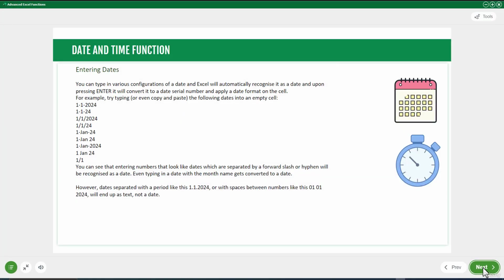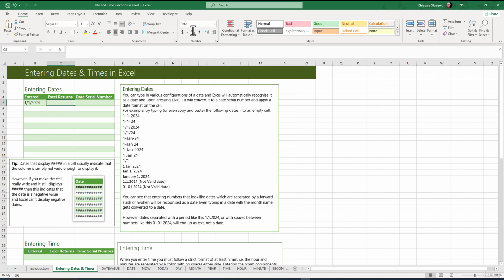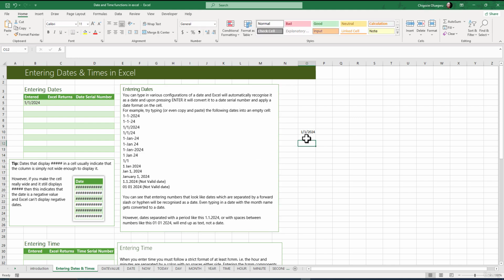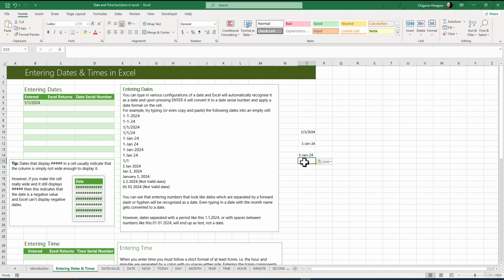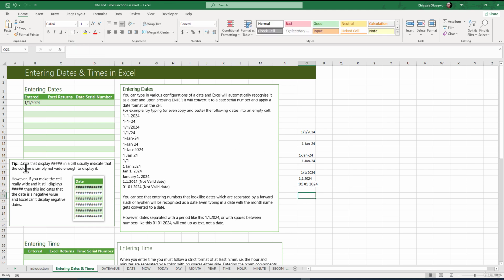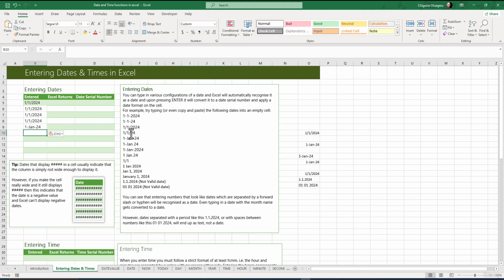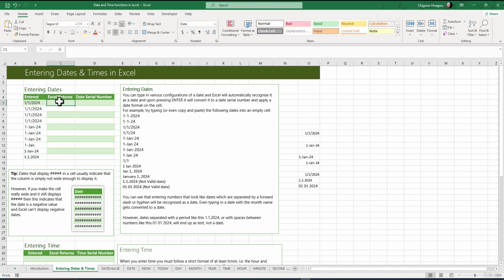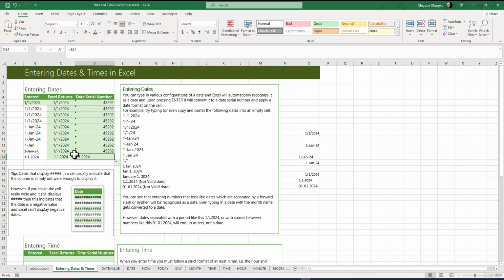Entering Dates in Different Formats in Excel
Learn Microsoft Excel Part 1